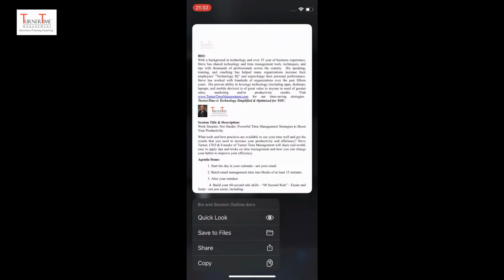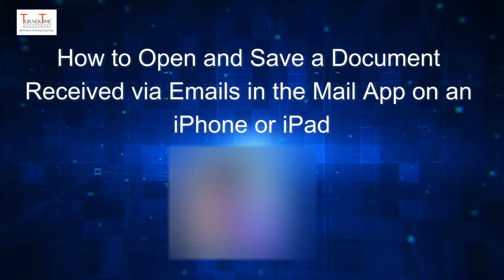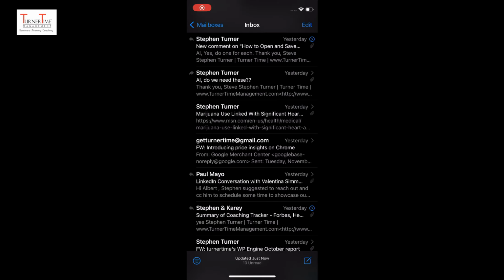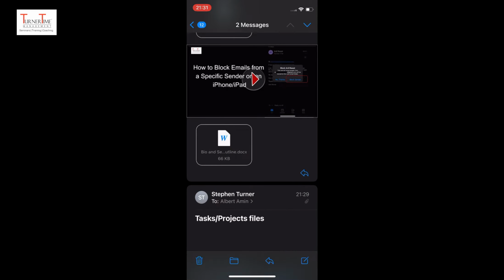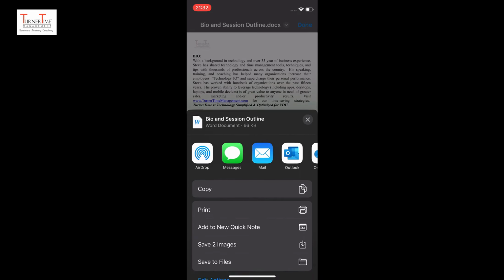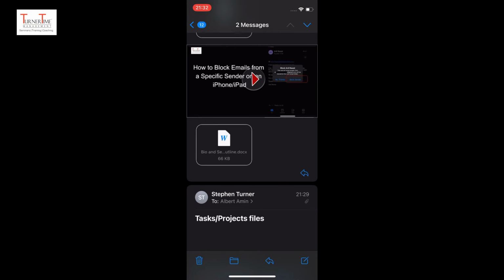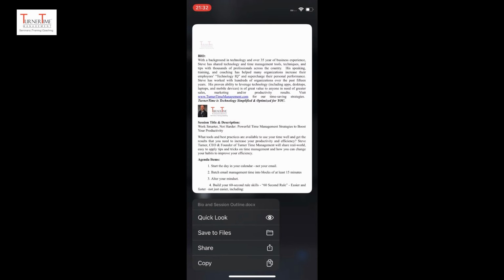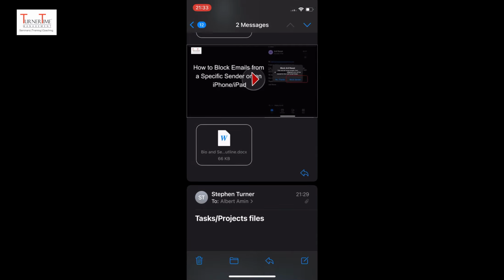How to Open and Save a Document Received via Emails in the Mail App on an iPhone or iPad